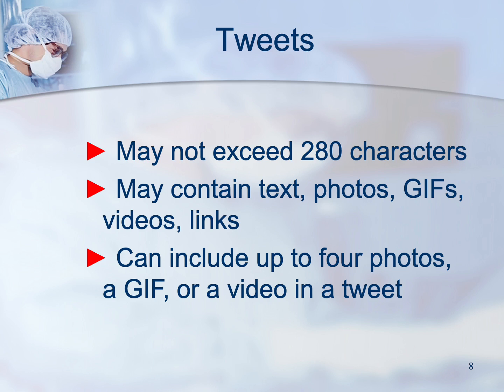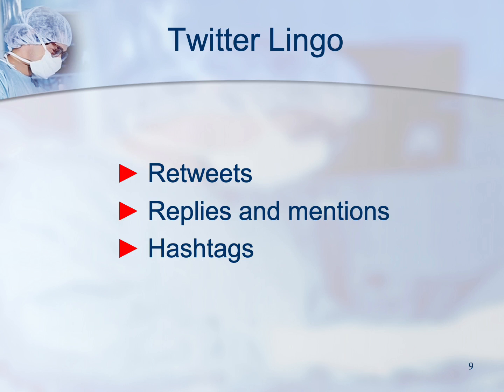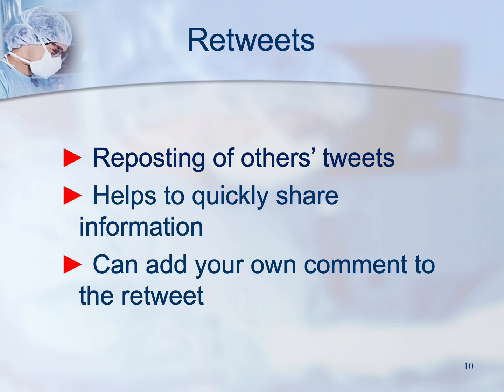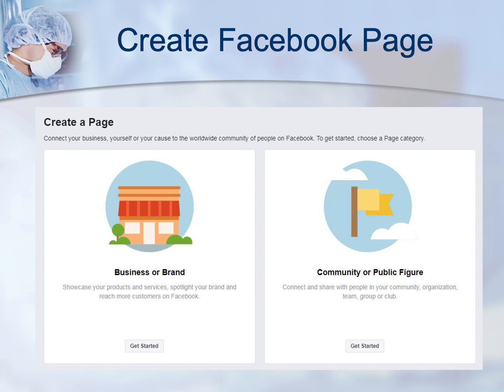Basic Social Media for ACS International Chapters